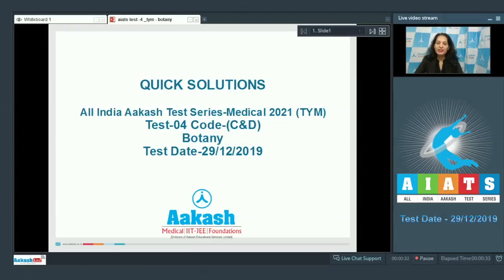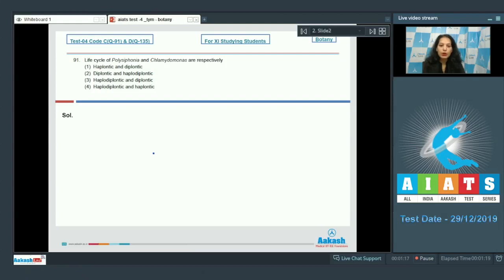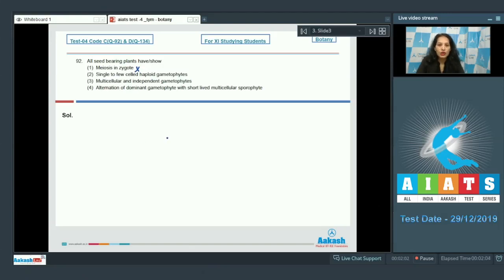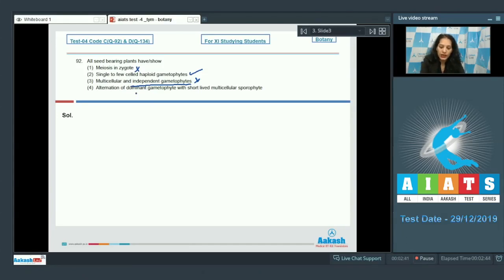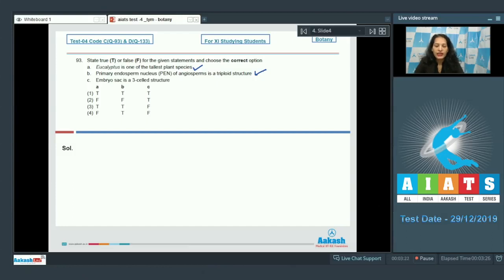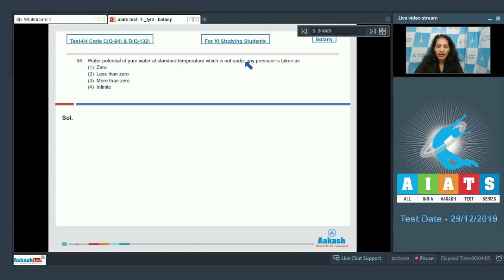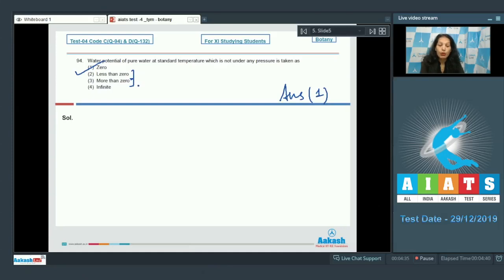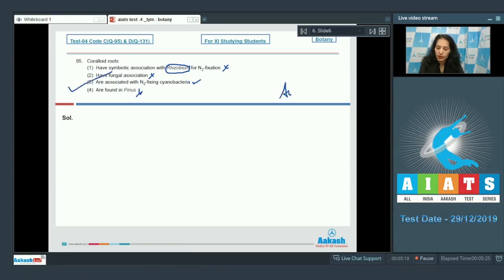AIATS TEST 04 Code C D For XI Studying Students BOTANYMEDICAL 2020TYM Q91 to 95